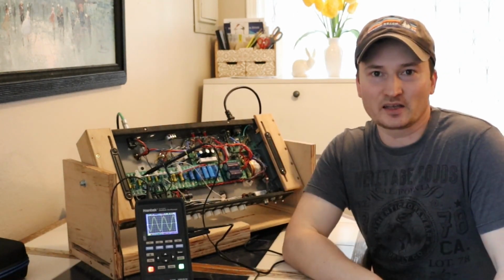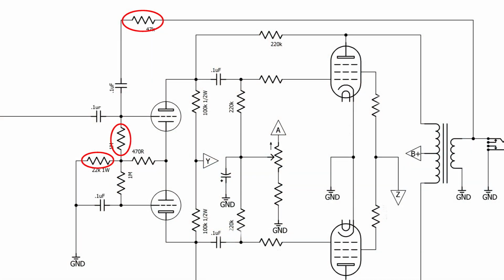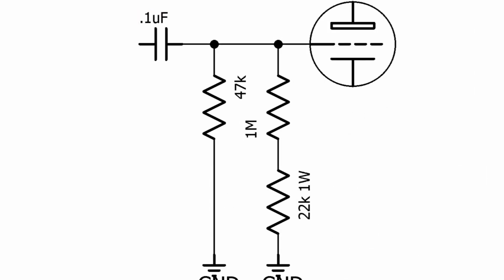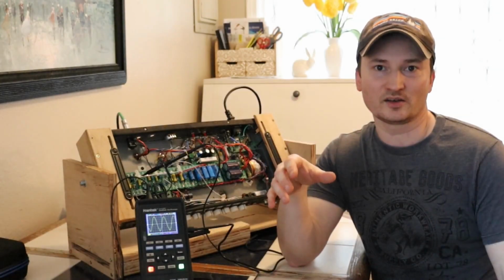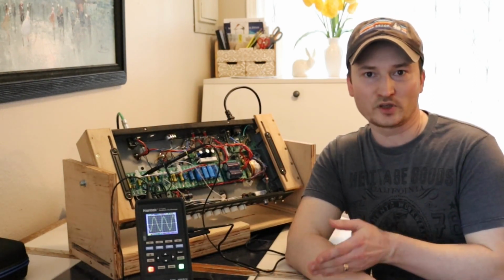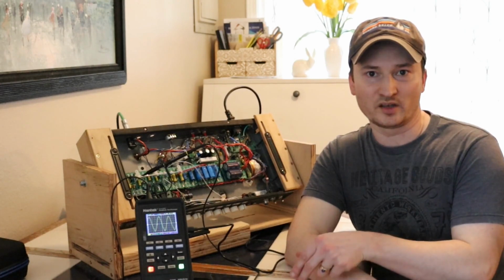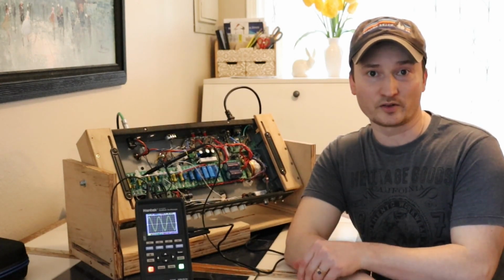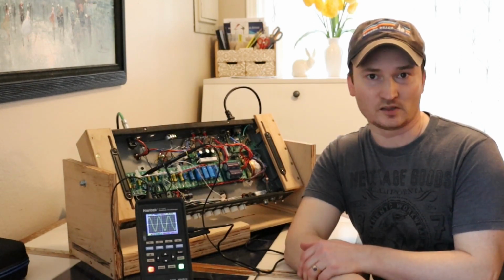75 Dollar Dumble Build Part 8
Finally getting back to the $75 Dumble series!

More than two years ago, I started working on this amplifier. After changing jobs, it became more difficult to get to my workshop. After nearly completing the build, I ran into a noise problem that I never had a chance to resolve. Now I'm finally taking another swing at finishing this amp.

In this series, I'm using the remains of a budget tube amp (Peavey Valveking) to build a Dumble ODS style amplifier for just $75! (spoiler alert: I'm over budget). I've started with a working chassis, Celestion Creamback speaker and cabinet, plus the original Valveking transformers and other parts that I've recovered from the previous build in this same chassis. I'll have to buy some additional components, including capacitors, potentiometers, tube sockets, and other things I don't already have lying around - all without going over the $75 budget.

WARNING: Tube amplifiers contain lethal voltages. Do not attempt to build or modify high voltage equipment unless you are qualified to do so!

Tim Krause is a designer and builder of guitar amplifiers and effects pedals. All Tim Krause Electronics products are hand-built in Salem, Oregon.